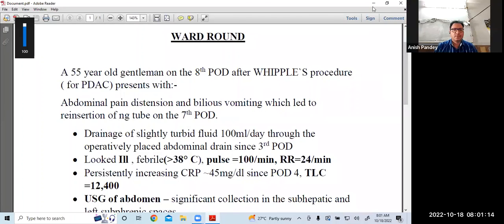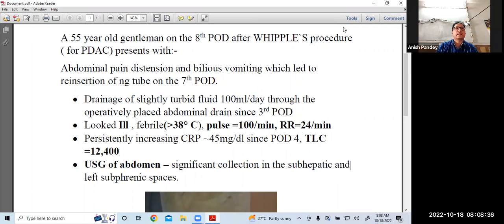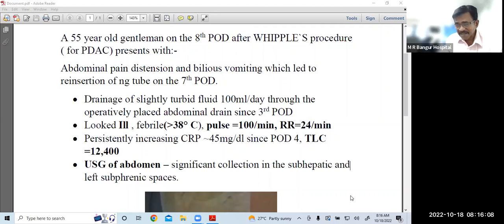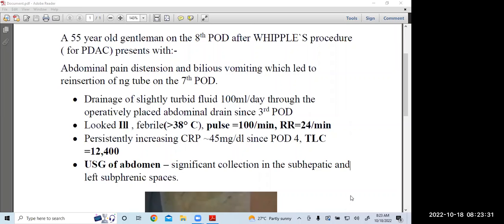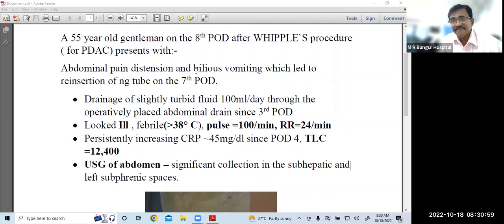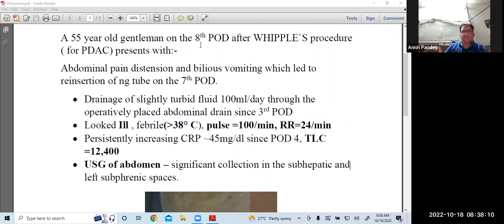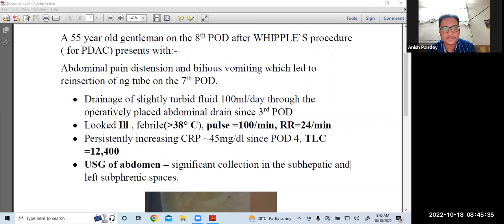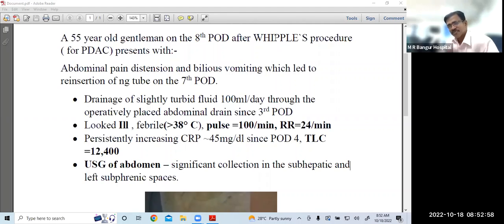Ward Rounds - Pancreatic Fistula (18.10.22)